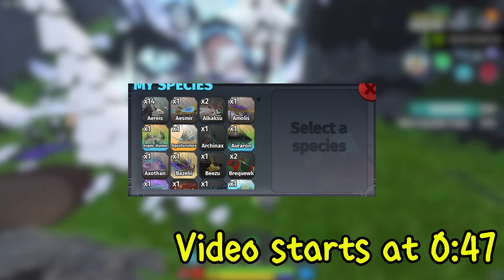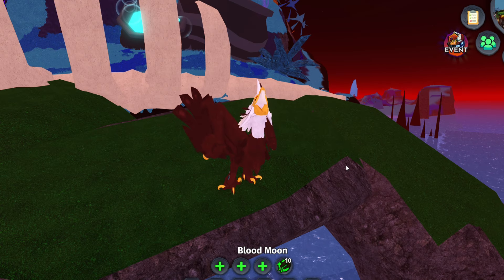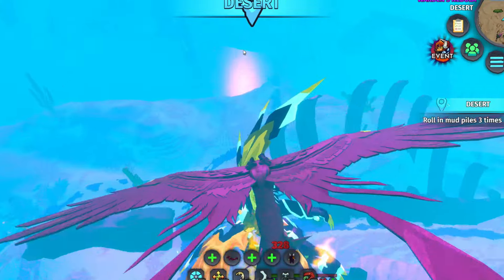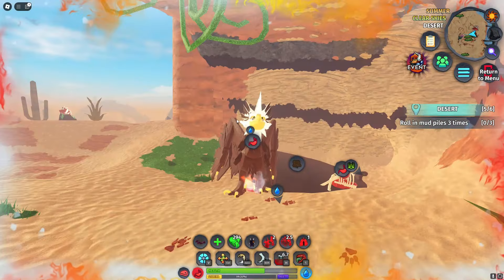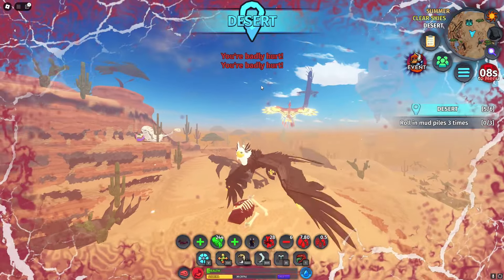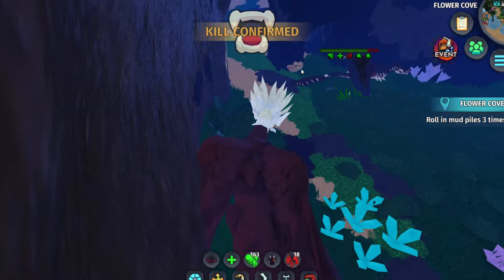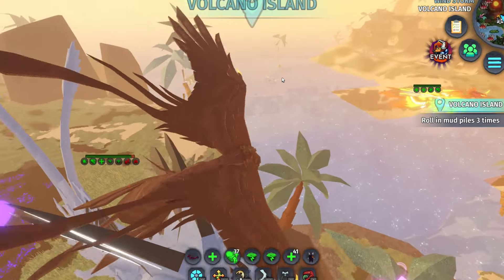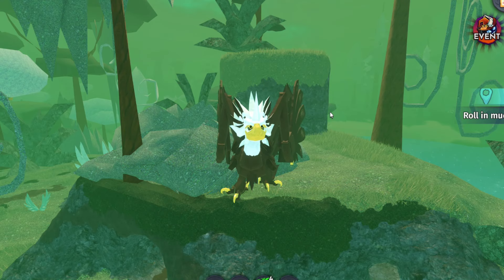I Survived As the STRONGEST BALD EAGLE in Creatures of Sonaria!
In this video I will be KOSing as the most overpowered bald eagle Aolenus in Creatures of Sonaria Roblox!